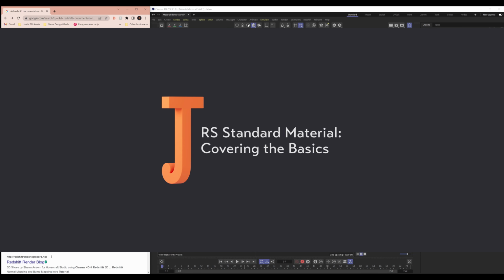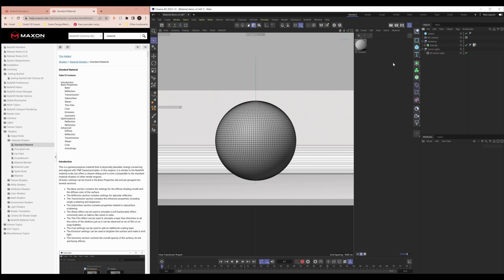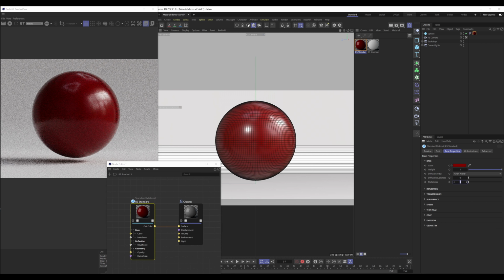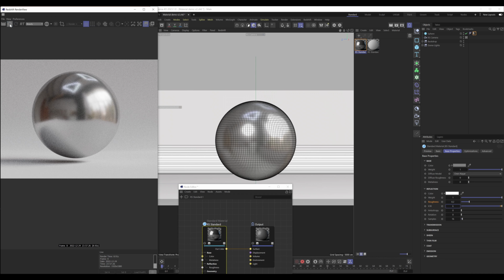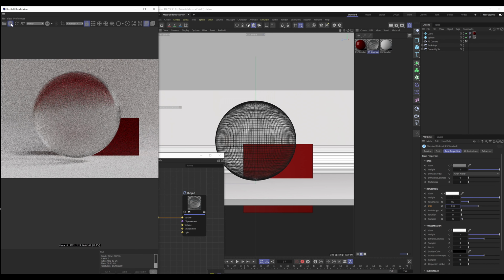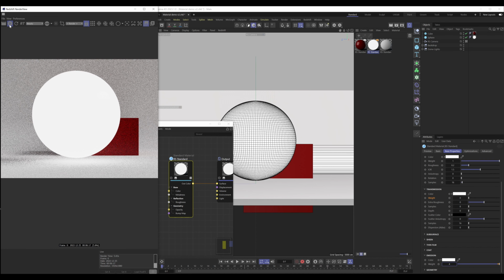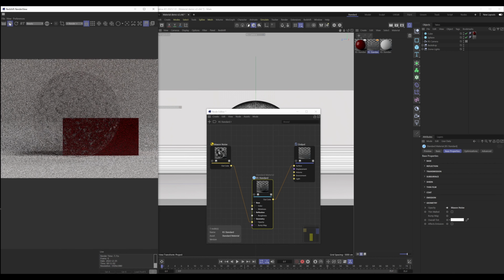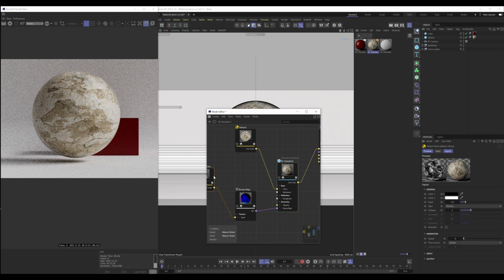C4D Beginner Tip - RS Standard Material: Covering the Basics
In this video: I'll be covering the essentials within the 'RS Standard Material', creating a couple of commonly-used shader nodes ('Texture' and 'Noise'), as well as how to preview the material using the 'RS Renderview'.

Chapters:
0:00 Intro
1:00 Redshift Documentation
02:45 Project Settings
03:22 Scene Set-Up
04:14 Creating a Material
06:22 Previewing the Material
07:07 Material: Base (Color)
08:00 Material: Base (Metalness)
08:40 Material: Reflection (Roughness)
11:10 Material: Reflection (IOR [Index of Refraction])
13:54 Material: Transmission (Weight)
15:28 IOR in relation to Transmission
17:42 What helped me understand IOR
19:49 Material: Emission (Weight)
21:18 Material: Opacity (Color)
22:15 Creating a 'Noise' node
24:03 Plugging the 'Noise' into a material parameter
25:33 Material: Bump Map (Bump)
27:50 Bonus: Creating a 'Texture' node
28:48 Wrapping up the video